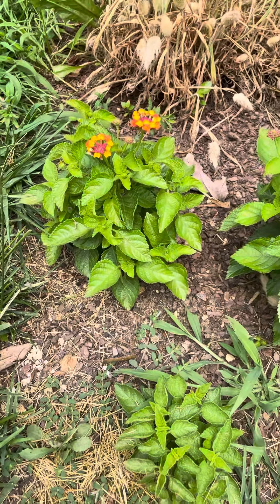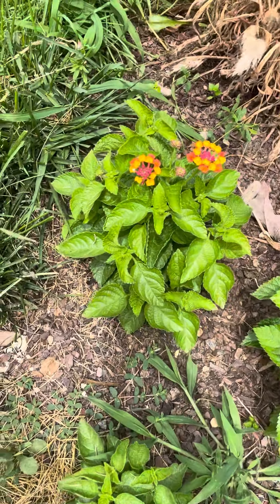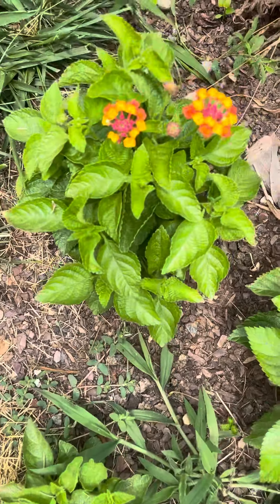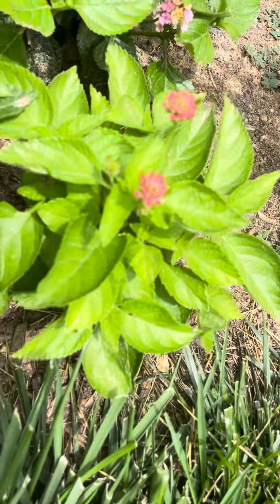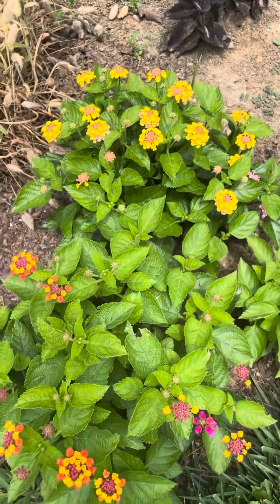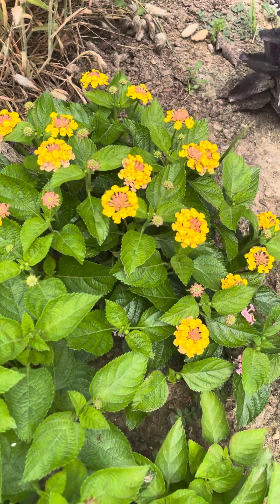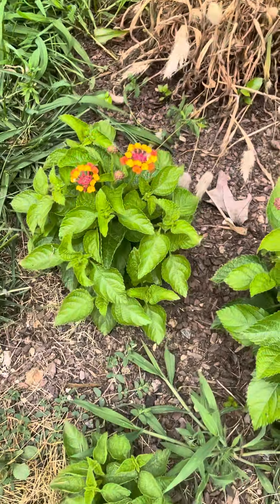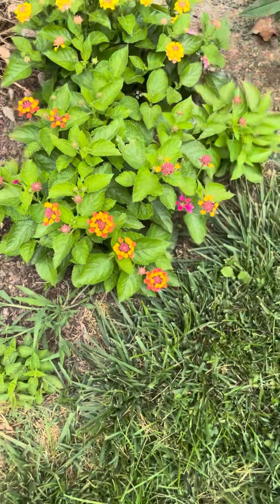Lantana Update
Lantana is starting to flower! The plants are on the small side, which tells me that I need to start them earlier! Lantana is really beneficial in the garden for pollinators! It comes in different shades (this year I picked up a banana color) and fills in nicely!